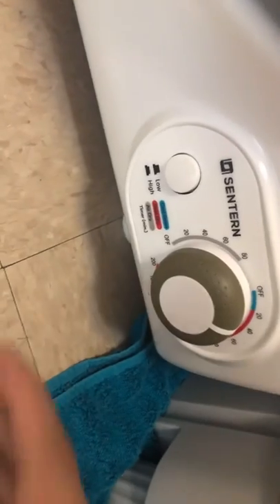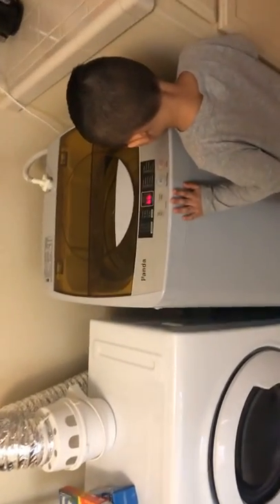How a works portable Panda washer works plus a dryer to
Portable washer and dryer hooked up under kitchen sink wash # save money # tax money investments for apartments easy hook up# toy looking washers # toy washers that wash for real all rated e for everyone